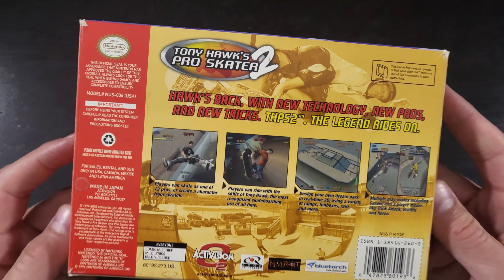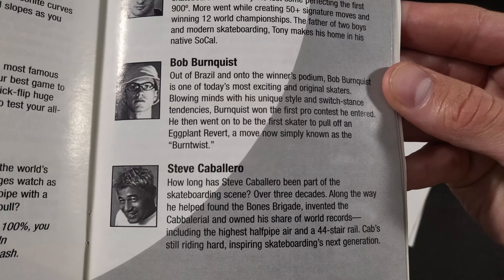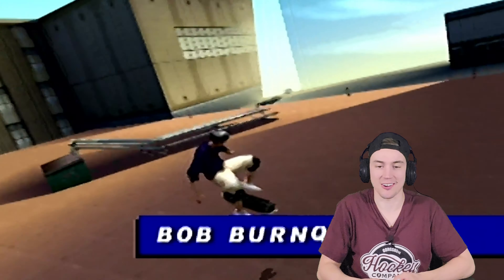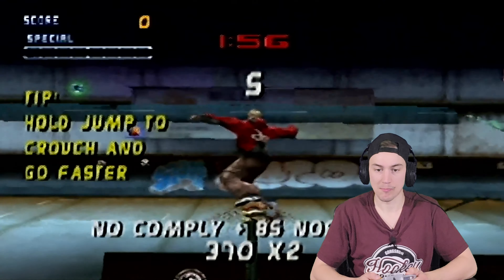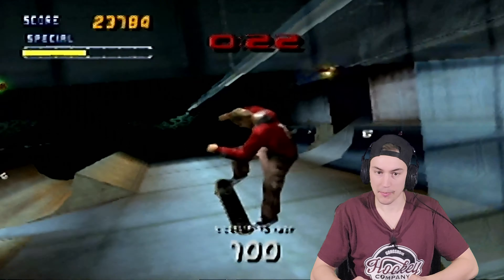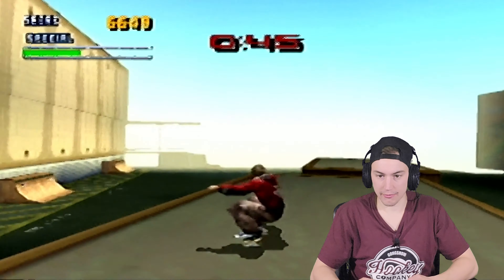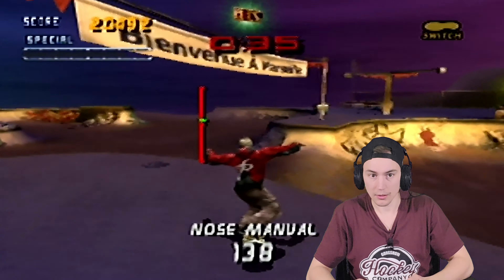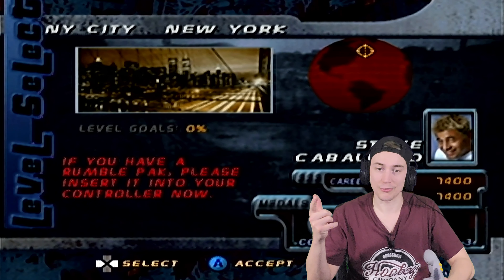TONY HAWK PRO SKATER 2 (THPS2) UNBOXING AND REVIEW (n64) 4K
Unboxing and review of Tony Hawk's Pro Skater 2 for the Nintendo 64.